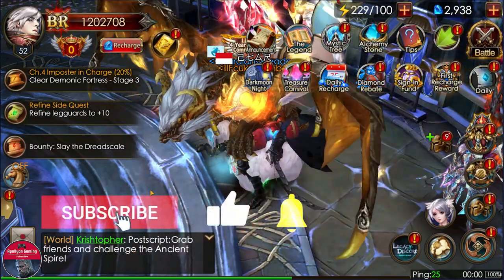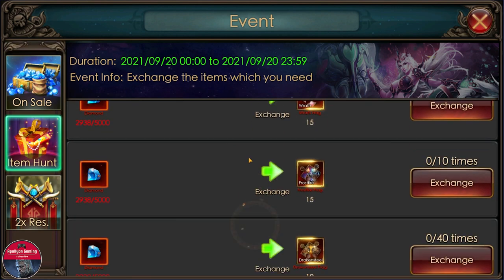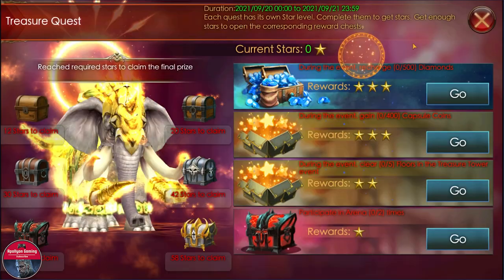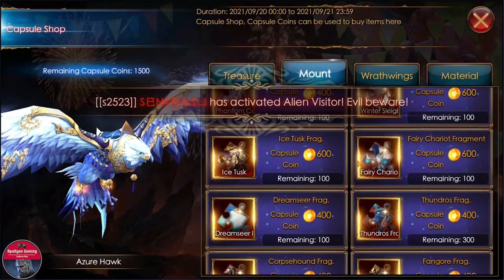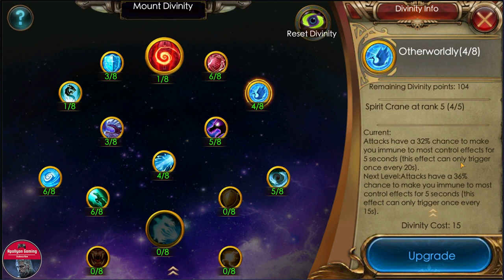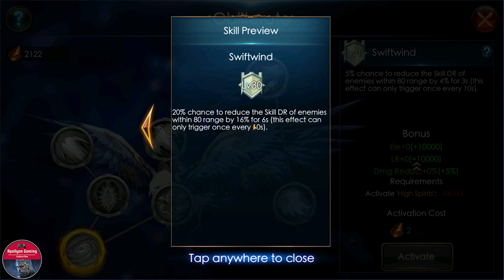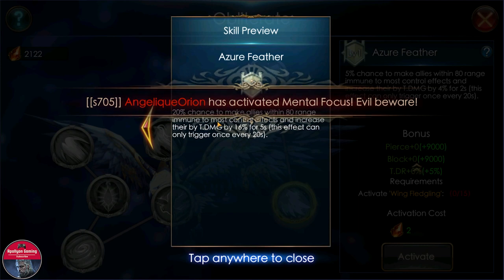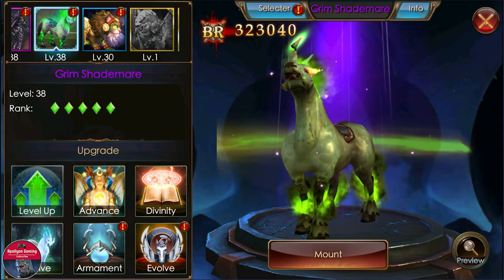Review - Gold Mount Capsule - Is It Worth Getting These Mounts? - Legacy of Discord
As expected today we have a Capsule Toy Machine for the New Gold Mount and Red mounts, But are they any good, and worth spending diamonds for? Lets go and find out. We will also be checking daily update and Review the Mounts.

⏱️TIMESTAMPS⏱️

0:00 Intro
0:11 Daily Update
1:52 Treasure Carnival
3:29 Mount Capsule Review
5:21 Red Mount Review
7:15 Azure Hawk Review
11:29 Like, Comment, Subscribe!